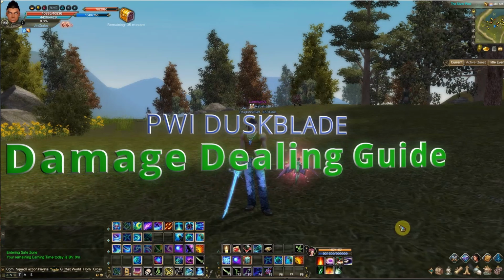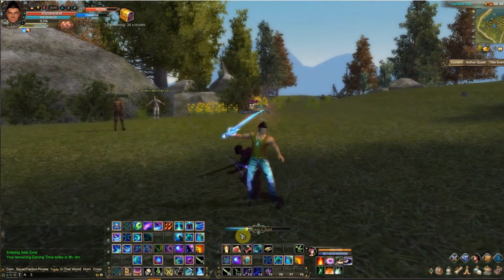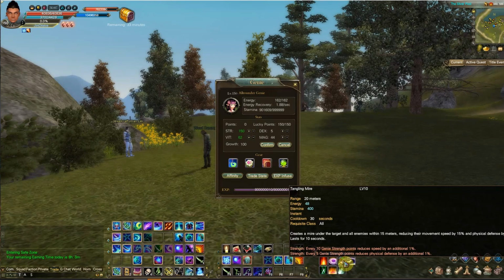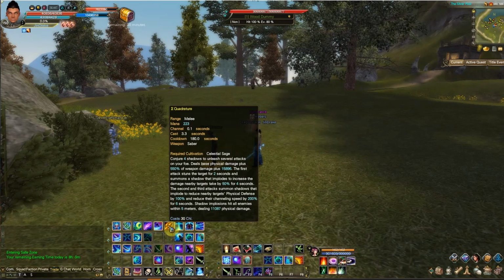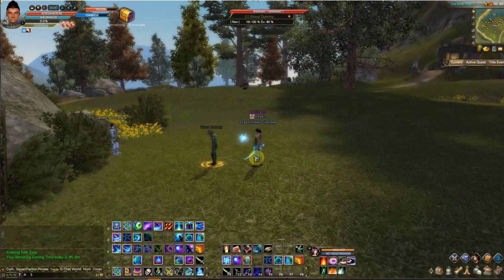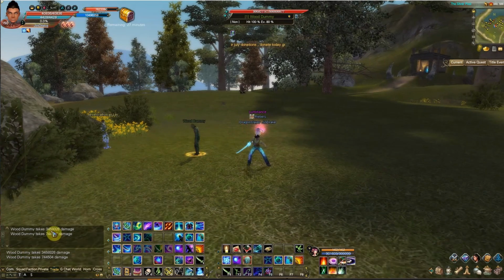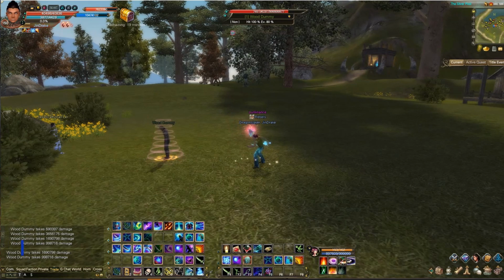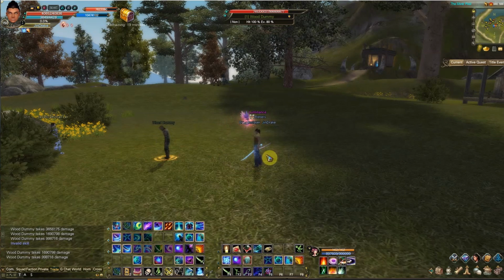How to Deal Damage as a Duskblade | Perfect World International | Private server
This vid will show you how to deal massive damage in PVE as a Duskblade. Perfect World International | Private server.

If you have any questions, suggestions or ideas please leave them in the comments section.